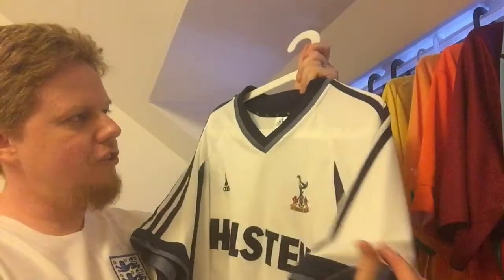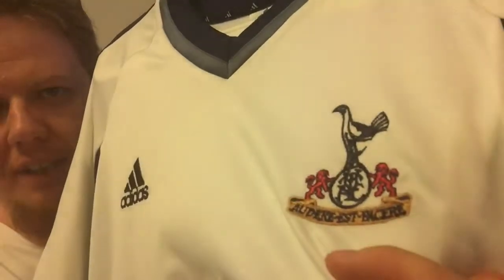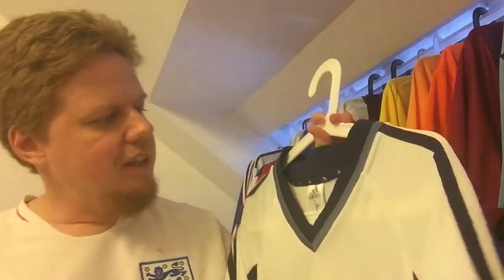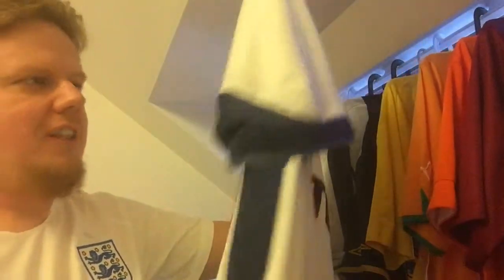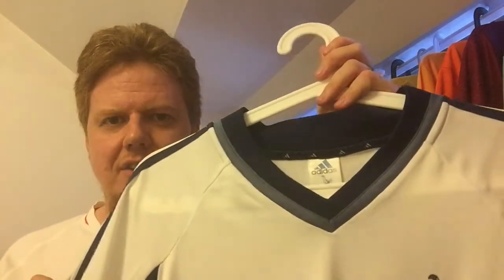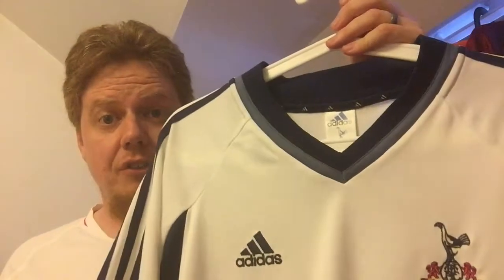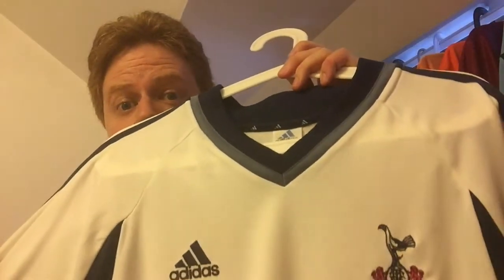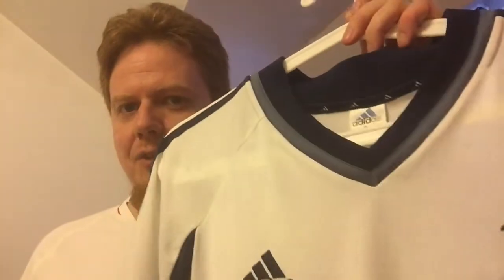Tottenham Hotspur FC (Home 2001-02)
Probably my favorite English jersey is this Tottenham shirt - their last from Adidas.